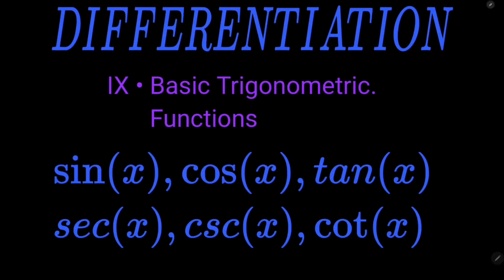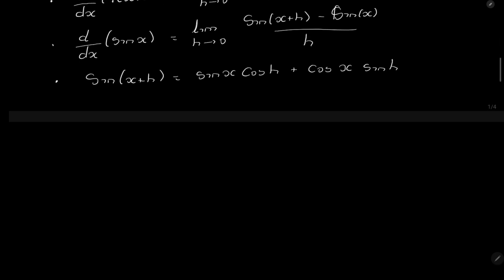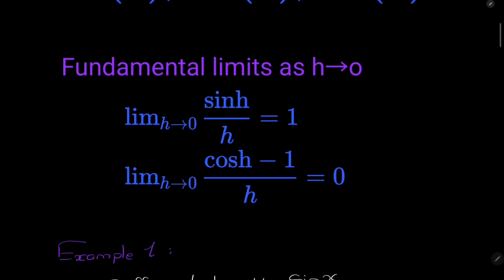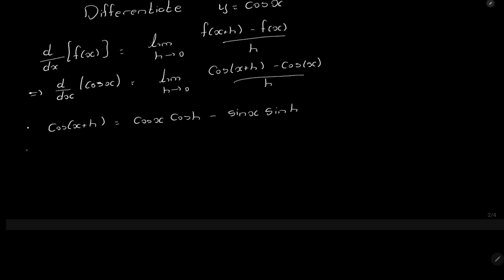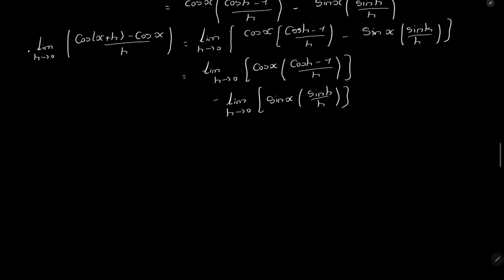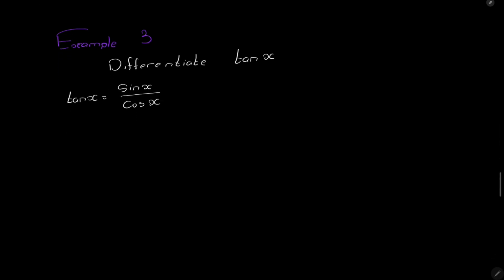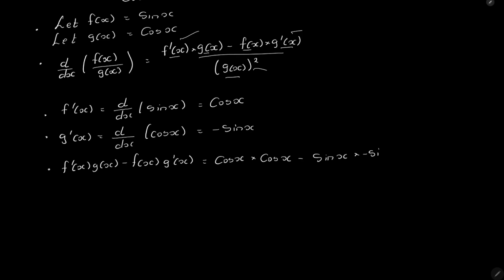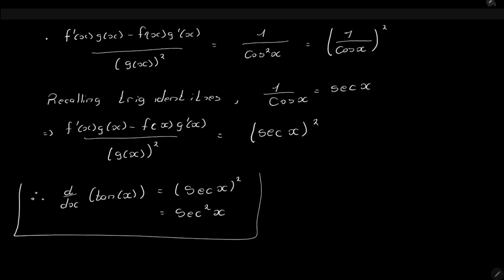Lecture 9. Differentiation of Basic Trigonometric Functions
Are you ready to tackle differentiation of trigonometric functions? In this in-depth tutorial, we break down the rules for finding the derivatives of all six basic trigonometric functions:
​d/dx (tan x) = sec² x
​d/dx (cot x) = -csc² x
​d/dx (sec x) = sec x tan x
​d/dx (csc x) = -csc x cot x
​We'll explain the origins of these formulas and walk through various examples, making this a perfect resource for anyone learning calculus. Watch now to boost your understanding and confidently solve related problems!